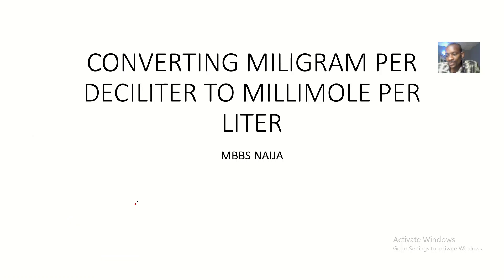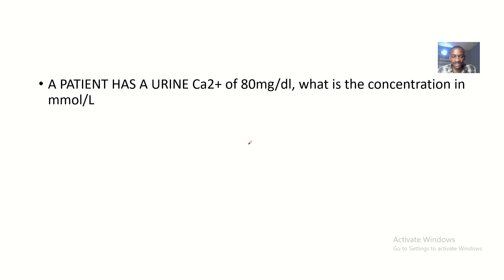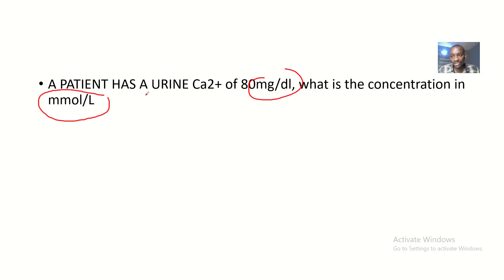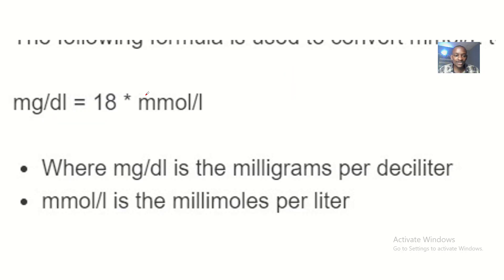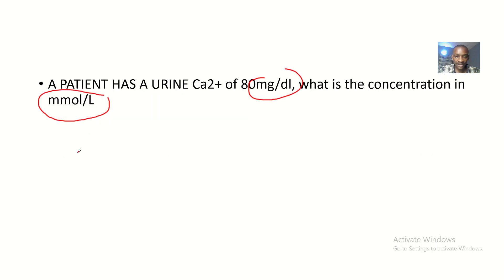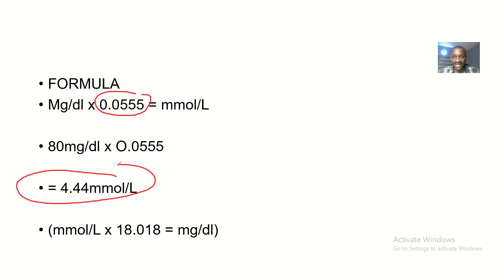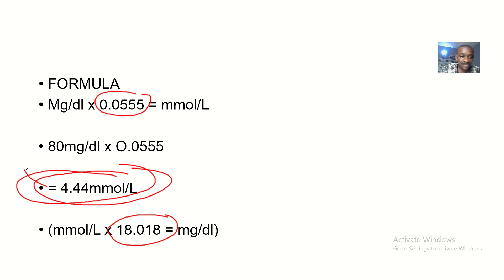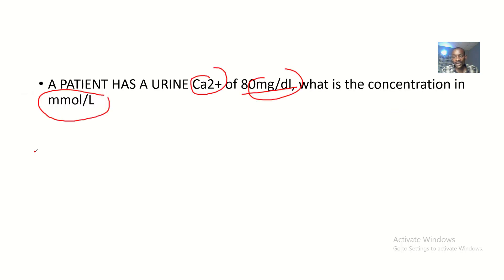How to convert Mg/dl (Milligram per deciliter) to Mmol/L (Millimole per liter)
To convert Mg/dL (milligrams per deciliter) to mmol/L (millimoles per liter), you need to know the molecular weight of the substance. Here's the step-by-step process:

1. Convert Mg/dL to Mg/L (milligrams per liter) by multiplying by 10 (since there are 10 deciliters in 1 liter):

Mg/dL × 10 = Mg/L

1. Divide the Mg/L value by the molecular weight (in g/mol) to get mmol/L:

Mg/L ÷ molecular weight (g/mol) = mmol/L

Since 1 g/mol is equal to 1,000 mg/mol, you can also use the following formula:

Mg/dL × 10 ÷ molecular weight (mg/mol) = mmol/L

Example:

Let's say you want to convert 100 Mg/dL of glucose (molecular weight = 180 g/mol) to mmol/L.

1. Convert Mg/dL to Mg/L: 100 Mg/dL × 10 = 1,000 Mg/L
2. Convert Mg/L to mmol/L: 1,000 Mg/L ÷ 180 g/mol = 5.56 mmol/L

Alternatively, using the formula:

100 Mg/dL × 10 ÷ 180 mg/mol = 5.56 mmol/L

So, 100 Mg/dL is equivalent to 5.56 mmol/L.

Remember to use the correct molecular weight for the specific substance you're working with.